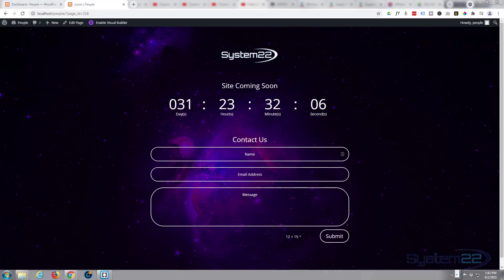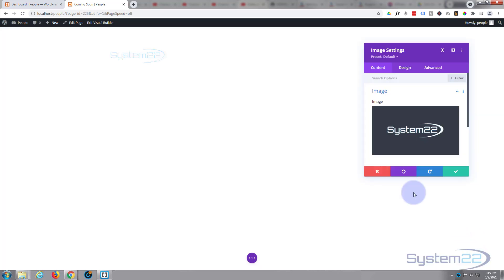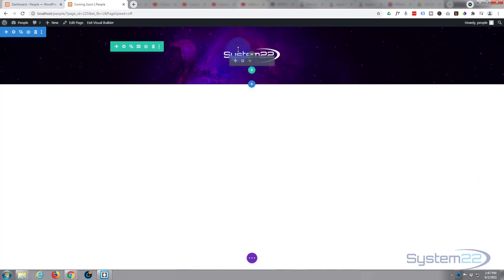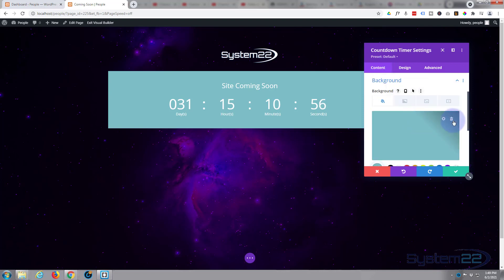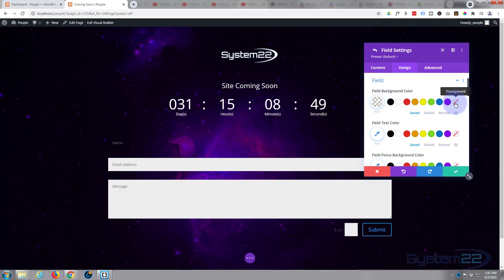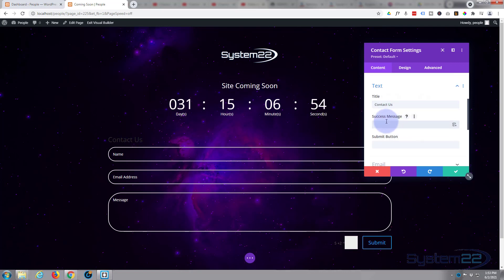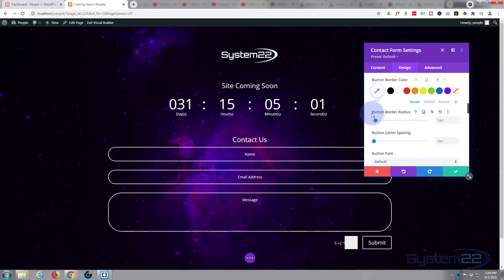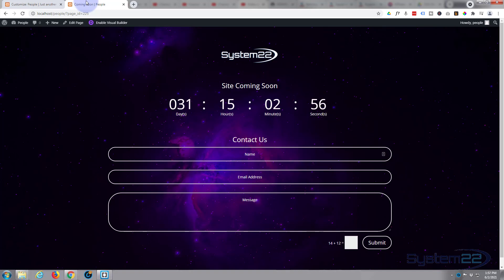Divi Theme Create A Coming Soon Page In 15 Minutes 👍👈👍👈👍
Divi Theme Create A Coming Soon Page In 15 Minutes. We are going to be using the Divi theme to create some great effects in this series of videos. The Divi theme has some great modules and effects. With a little work you can achieve some great eye-catching effects to enhance the look and user experience of your website
Today we will be demonstrating how to put together a coming soon page using the Divi theme. There are no extra plugins or coding involved in this today. In this video we will ad a new page using the blank template, so that there is no header, menu of footer displayed. We are going to add a background image and blend it with a color to make our content stand out. We will also set a section height of 100vh, so that our countdown page will display the full height of any device it is viewed on. After setting the background we will be adding a logo, using an image module. The Divi countdown timer, and to finish off we will add a contact form at the bottom, so that people can reach out if they need to. This whole process will take around 15 minutes to complete.
So, follow along with the video and see how easy it is put together a coming soon page using the Divi theme.

SOCIAL MEDIA
Follow what I'm doing on: